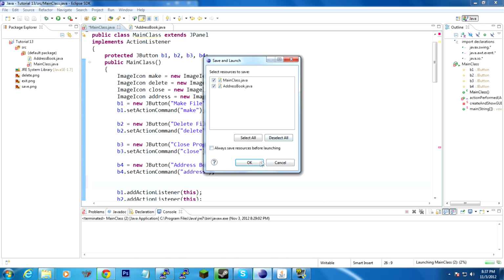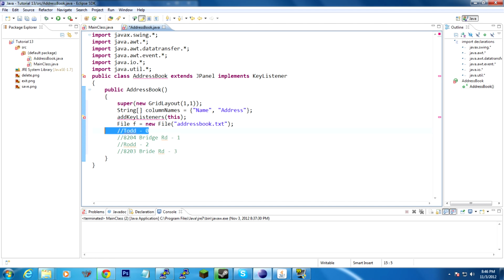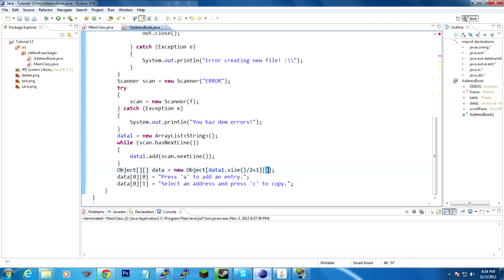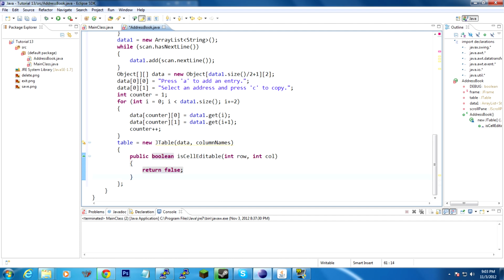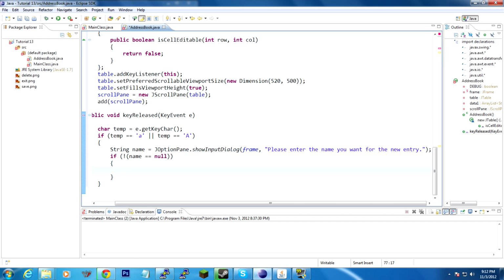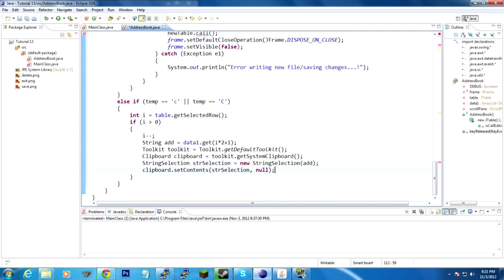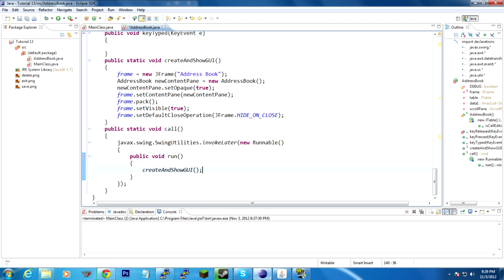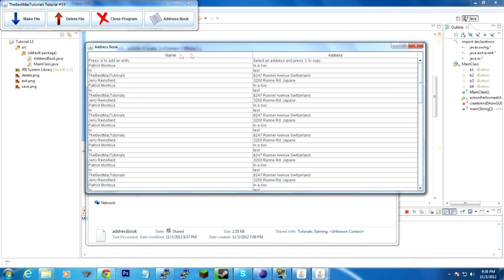Java Tutorial 14: Hello JTable, 2-D Array!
Please excuse the fact that I kept calling this Tutorial 13... Silly me

Hello and welcome to Java! I'm going to be, in the coming weeks, uploading tutorial after tutorial on Java! This specific video shows how to use a Table GUI element in Java! This series will get you from no java experience at all to networking, creating multithreaded servers, getting user input, writing to and reading from files, 2D graphics, and more! Have any questions?